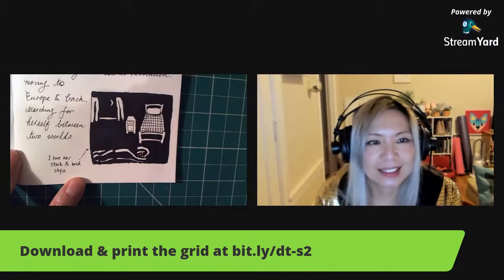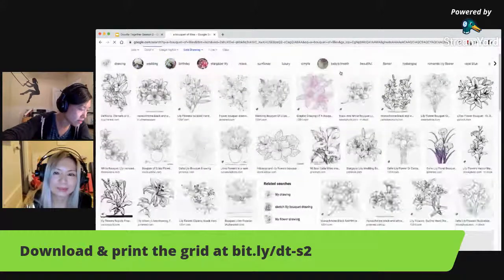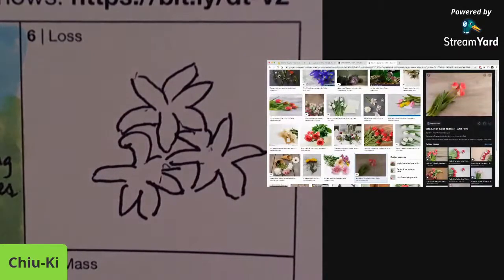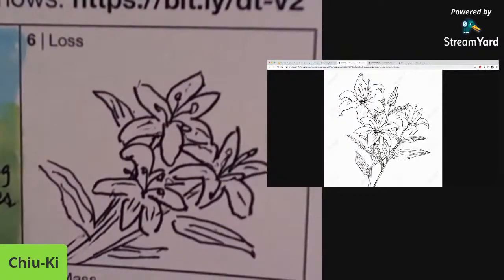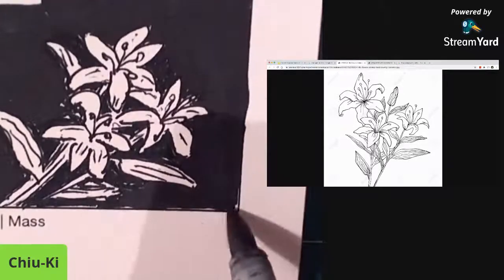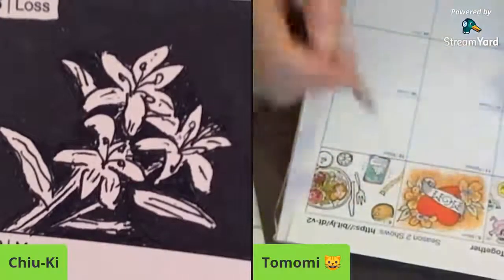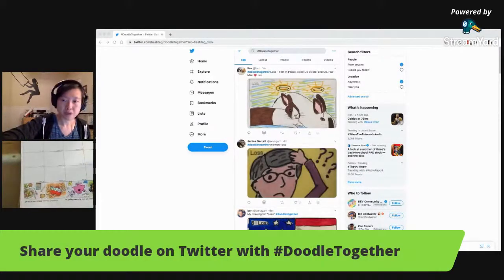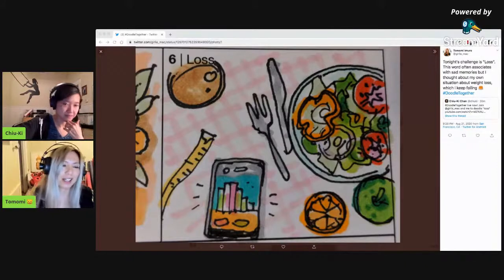Doodle Together S2 E6: Loss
Let's doodle "loss" together!